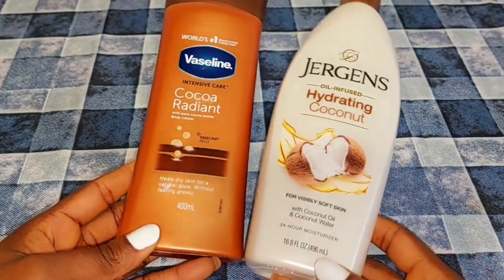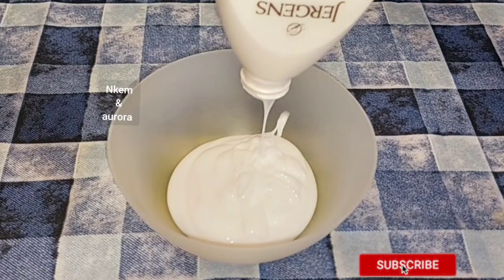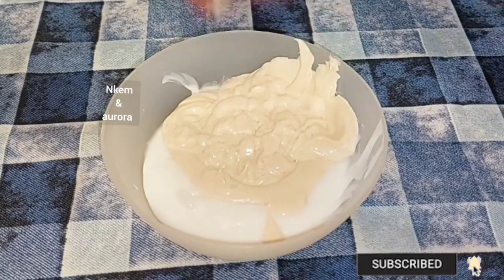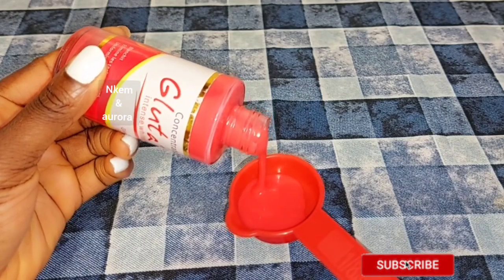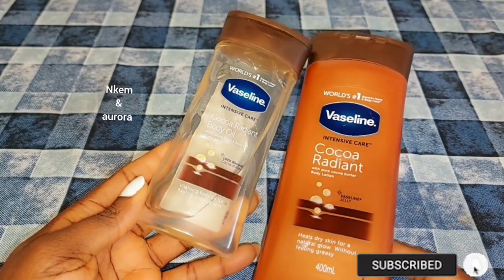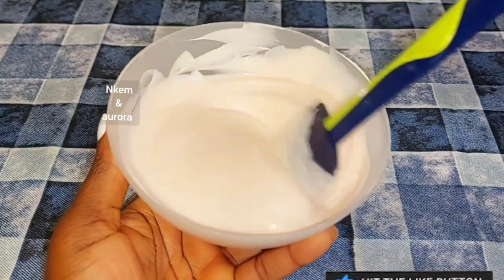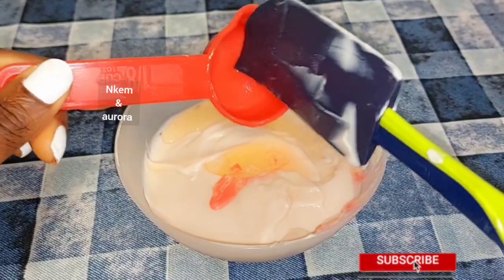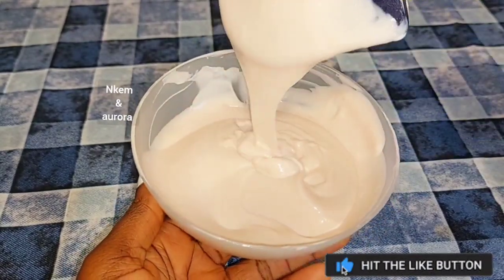TRY MIX | 2 Product to get 5 to 6 shades lighter Vaseline & Jergens body lotion without side effect,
TRY MIXING | Vaseline & Jergens body lotion to get 5 to 6 shades lighter without side

how to mix Vaseline intensive care body lotion, & how to mix jergens cocoa butter body lotion
to get 5 to 6 shade lighter without side effect

hi everyone welcome in this video I will be trying to mixing 2 products together which is  Vaseline intensive care body lotion an jergens body lotion